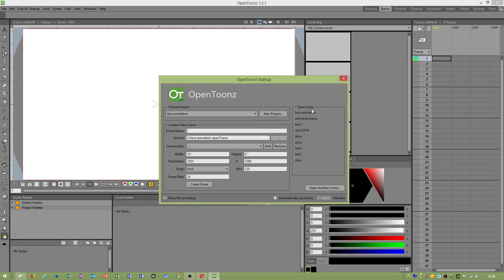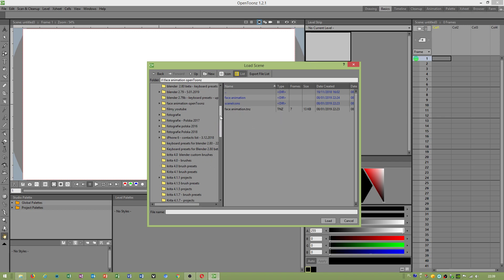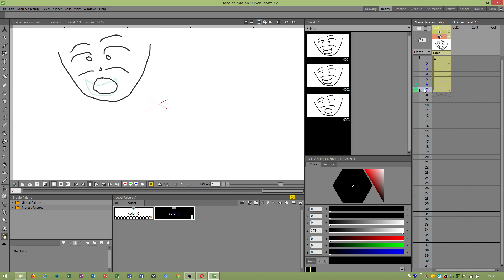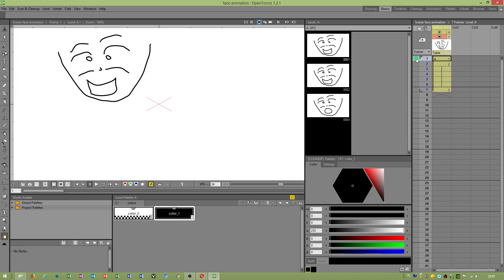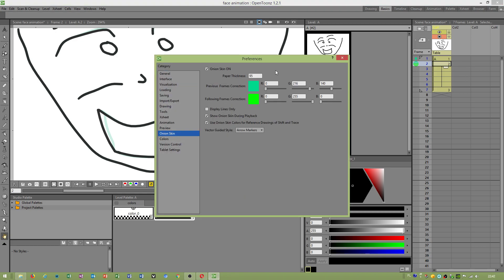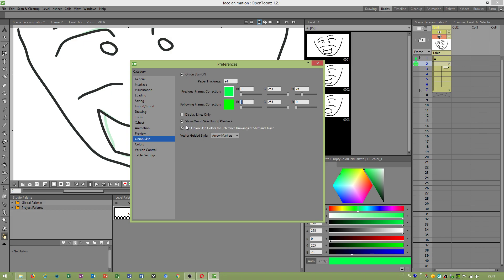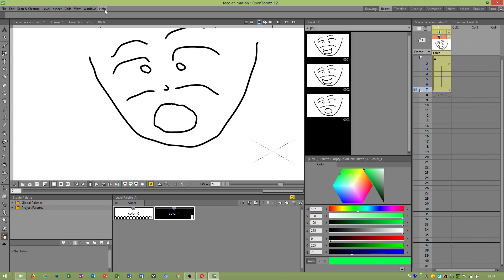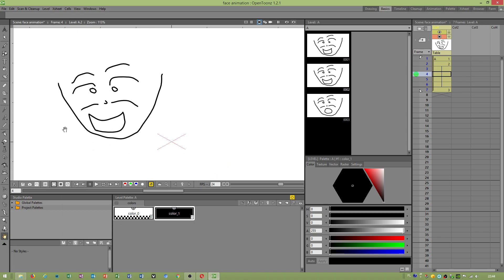OpenToonz - Onion Skin - Tutorial EN 2019